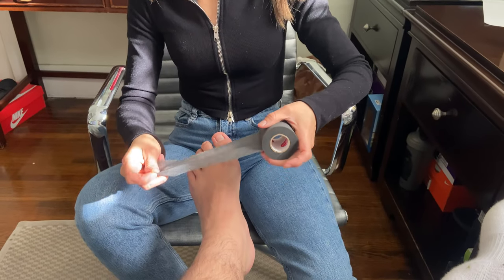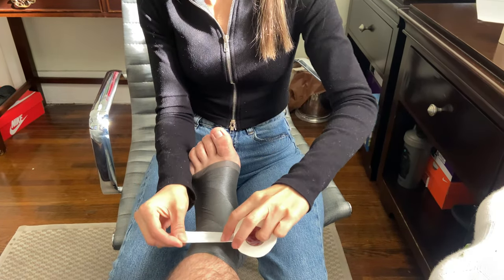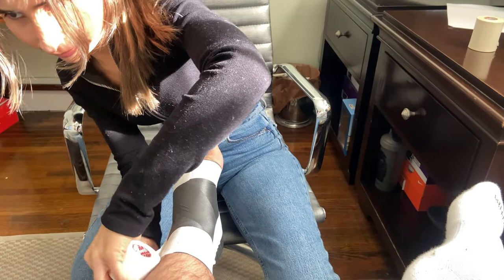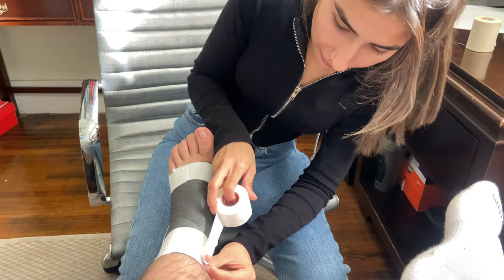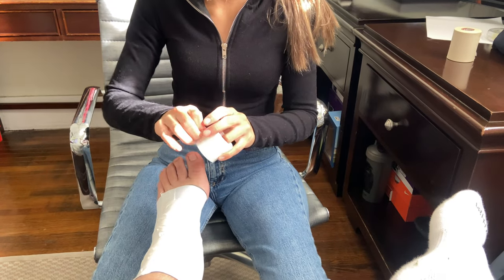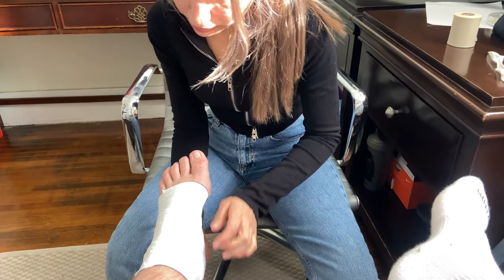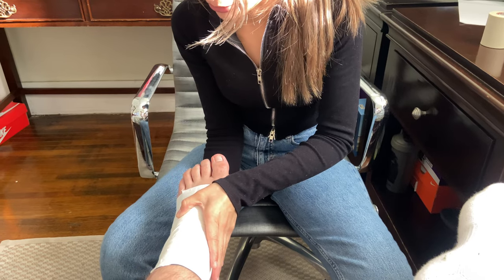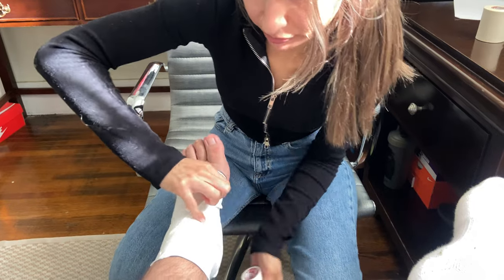Ankle Taping Closed Basket Weave